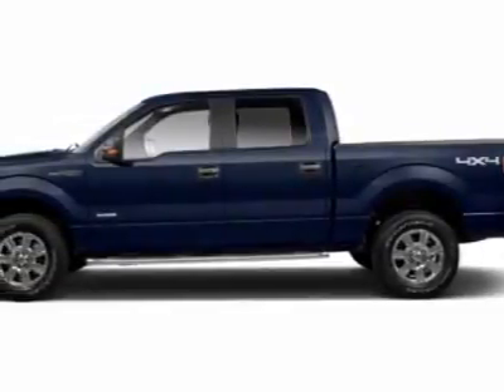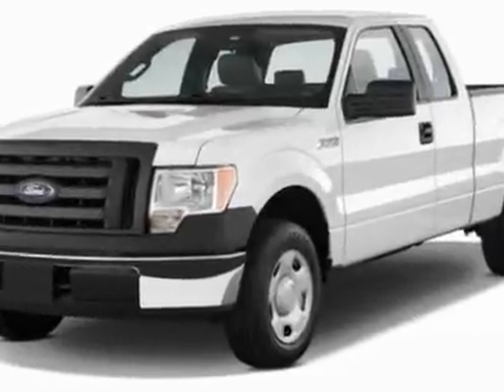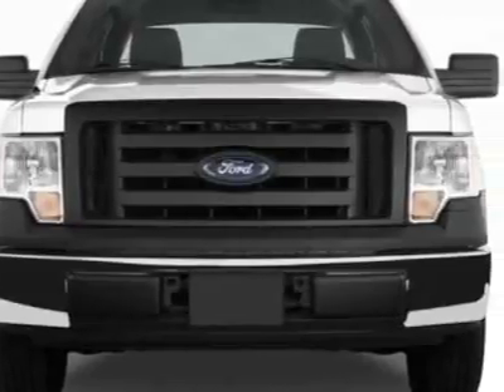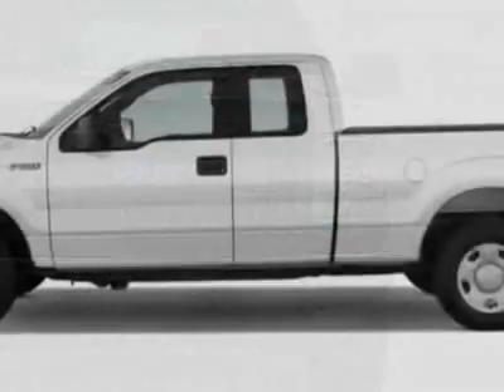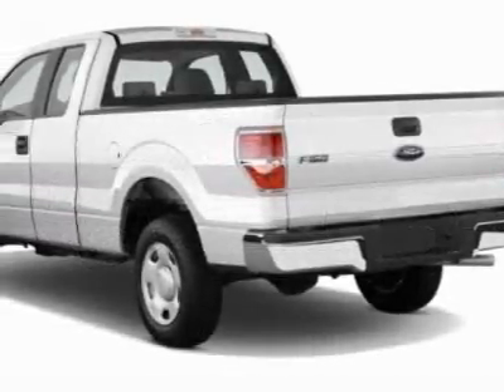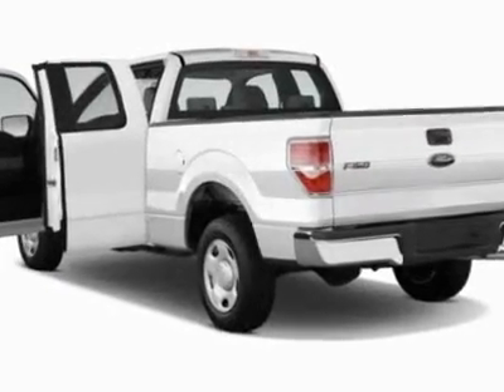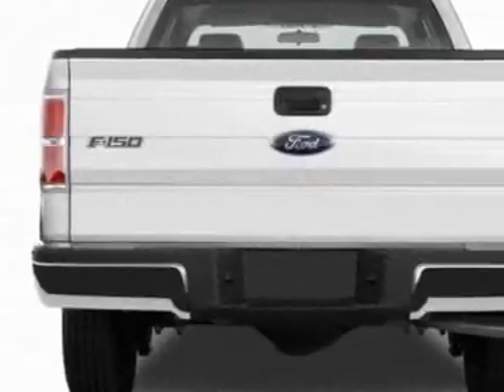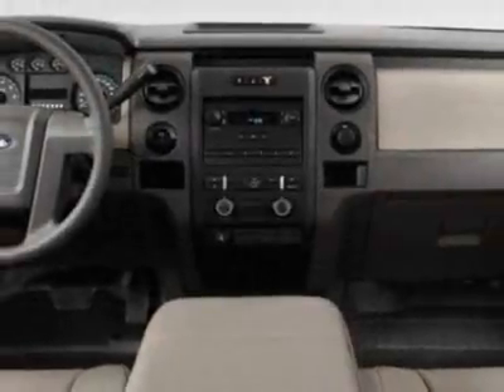2011 Ford F-150 4WD SuperCrew Truck - Nicholasville, KY